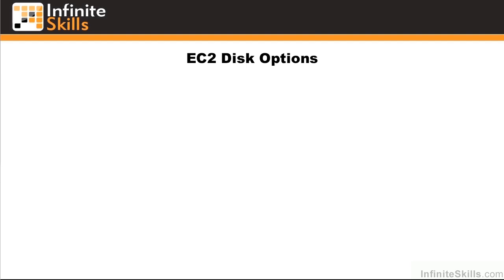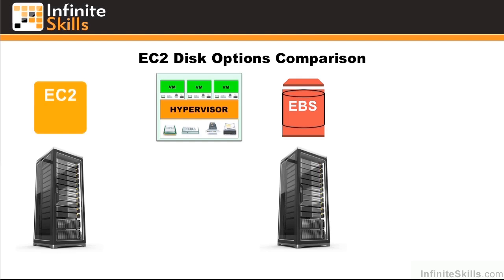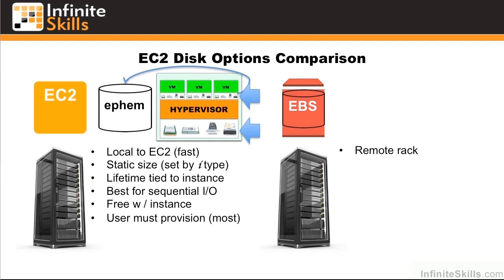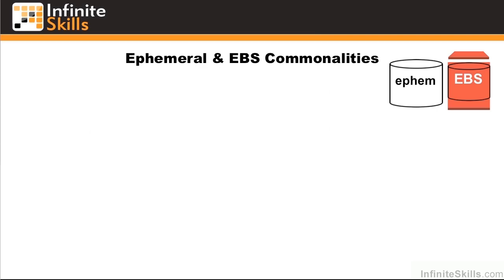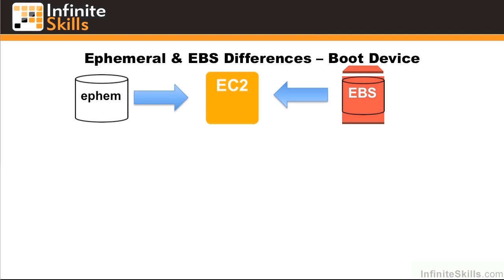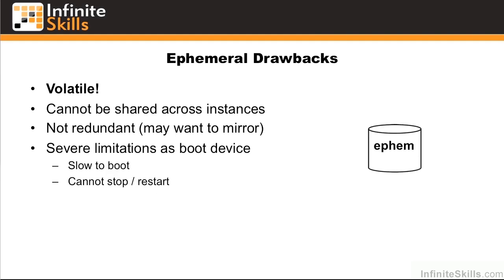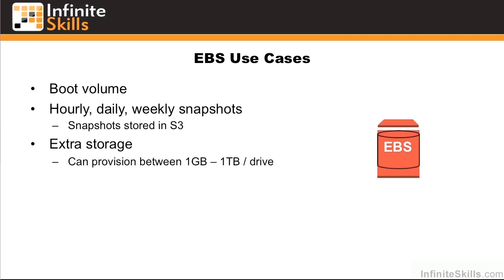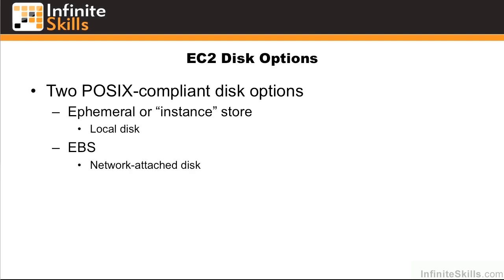12 EBS Vs Ephemeral